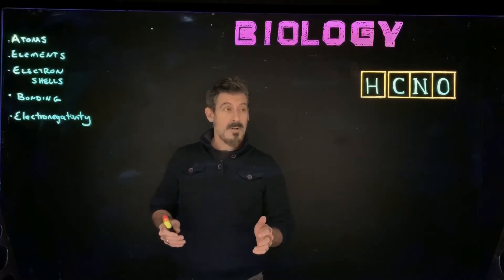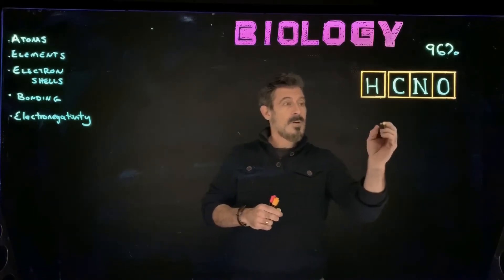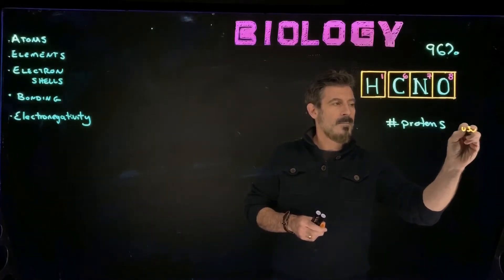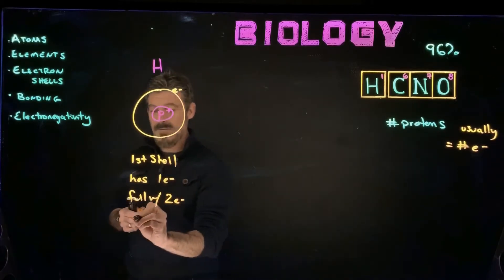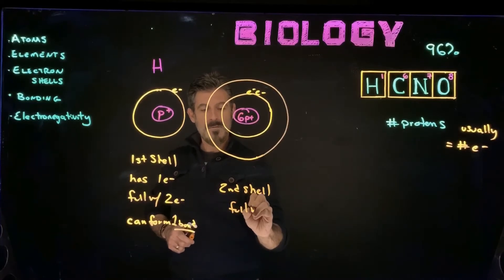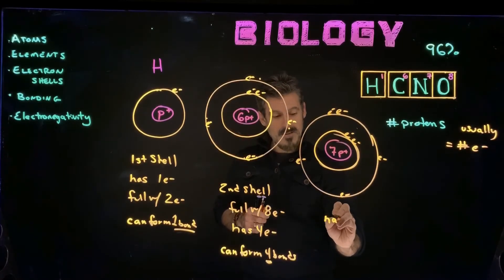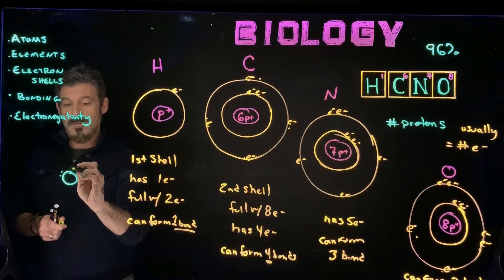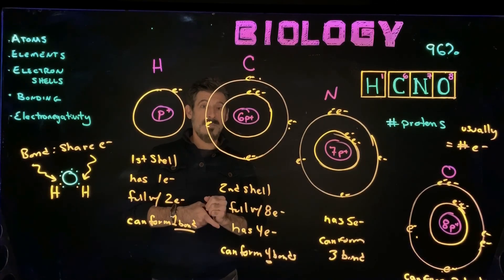Atoms, Elements, and Bonding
Biological molecules are primarily built with Carbon, Hydrogen, Nitrogen, and Oxygen atoms. Here we look at the simple atoms and electrons of these common elements to begin the process of building the molecules of the cell.